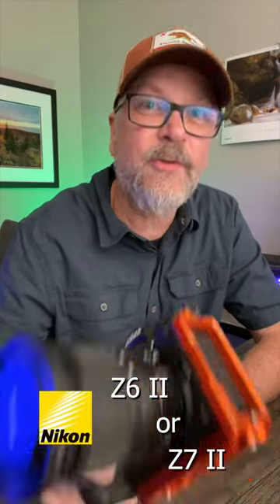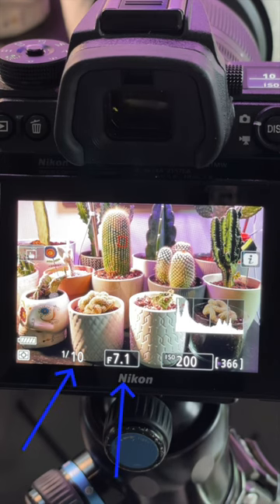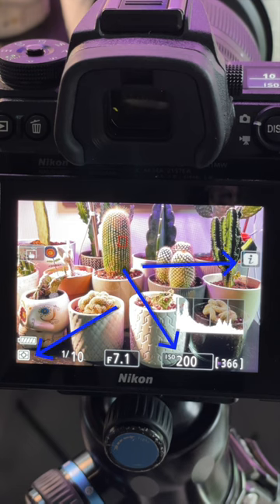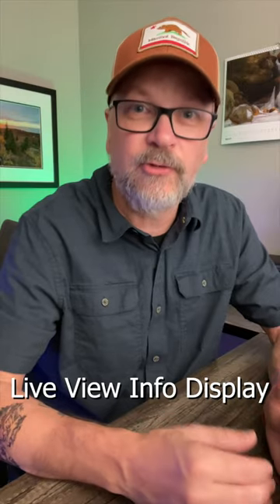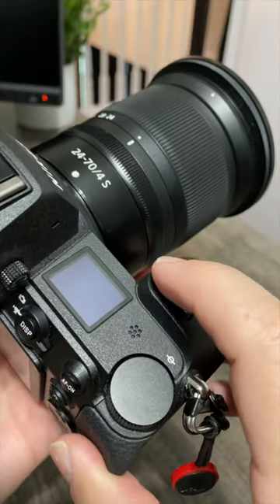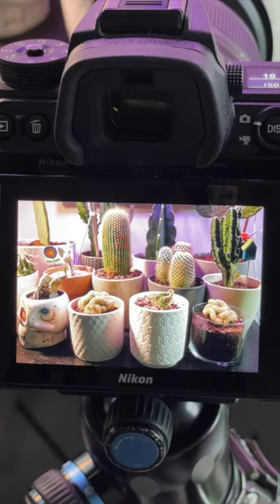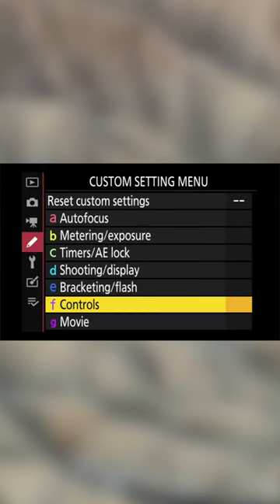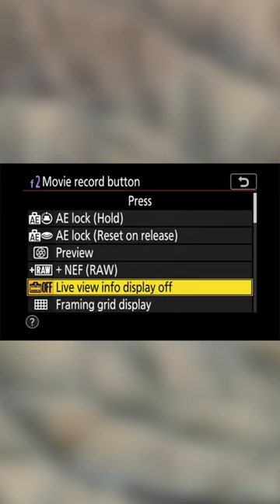Clean Live View for Landscape Photography Composition | Nikon Z6 II and Z7 II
Here's a handy trick for Nikon Z6ii and Z7ii users to get a clean live view to help compose your shot. I frequently use the Live View for landscape photography, but sometimes all the setting information gets in the way. This video shows you how to quickly toggle back and forth to make composing your photograph easy and clean!